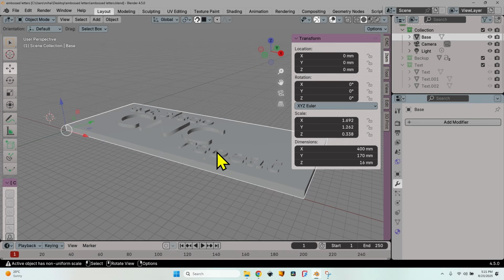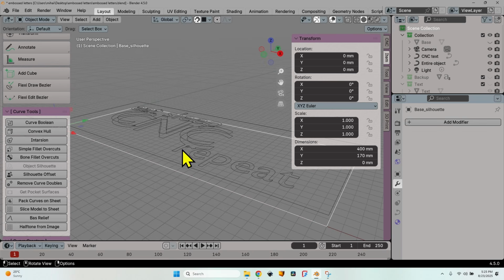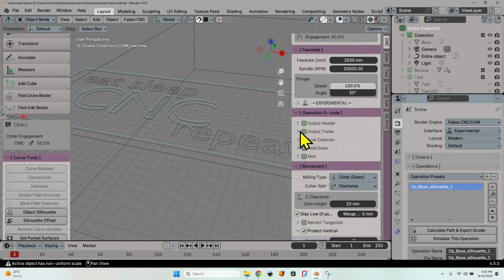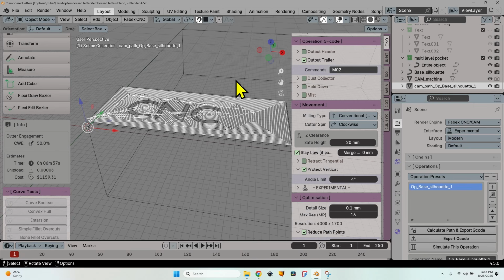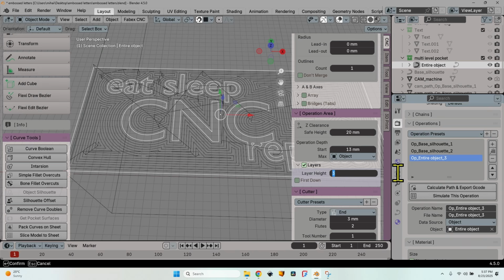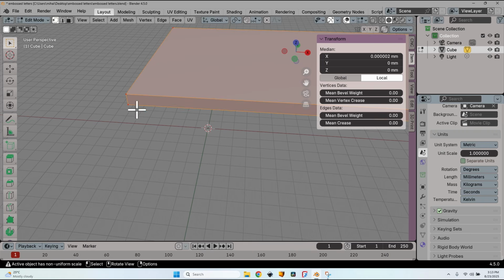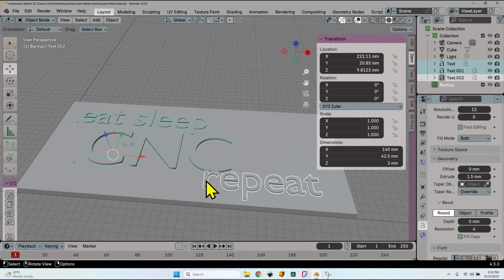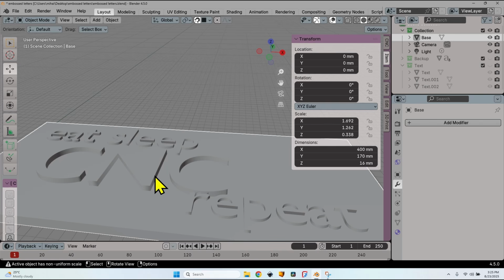Embossed Lettering on a CNC Router: Design → G-Code → Real Cuts (No Paid Software)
Want to create embossed or raised lettering on your CNC router — all with free, open-source CAM software like Blender and FabEX CNC (Blender CAM)?
In this step-by-step workflow, you’ll learn how to go from 3D design to G-Code generation and finally real CNC machining, without needing expensive licenses.

You’ll see how to:
- Design and model multi-height embossed text directly in Blender
- Create precise CAM toolpaths using the FabEX CNC add-on
- Set feeds, speeds, and step-downs for clean edges and smooth surfaces
- Export and test G-Code files ready for your CNC router
- Solve real cutting challenges (workholding, vacuum clamp issues, etc.)
- Achieve professional-looking embossed signs or lettering with free software

Whether you’re learning Blender CAM, exploring FreeCAD CAM, or just want to design CNC lettering projects that stand out, this tutorial will help you understand both the 3D modeling and CAM setup sides of the process.

Start your CNC journey with beginner-friendly projects that include both Blender CAM and FreeCAD CAM examples.

Prefer using FreeCAD instead of Blender? Here’s how to design and mill embossed letters with FreeCAD’s CAM Workbench.

Learn how to design, generate, and machine a vacuum clamp for holding parts on your CNC table — a perfect companion to this embossed lettering project.

00:00 CNC cutting embossed letters (preview)
00:29 Base model & toolbit setup in Blender (FabEX CNC Add-on)
01:35 Generate curves for multilevel pocket and analyze them
03:25 Create outline curve for the 3D object
04:27 Move outlines and merge geometry
05:05 Create new Pocket operation in FabEX CNC CAM
05:41 Setting toolpaths and exporting G-Code
09:31 Workholding setup: screw-hold method after failed vacuum clamp test
11:23 Copying and adjusting CAM operations for new depths
12:59 CNC cutting embossed letters (first pass)
13:56 Second CAM operation with smaller toolbit
15:35 Toolpath optimization before final export
16:23 Exporting G-Code and real CNC cutting results
17:38 Modeling the 3D base in Blender
18:18 Positioning model at zero axes
18:56 Adding and aligning 3D text
21:36 Creating a backup collection
22:19 Snapping text to face for accurate toolpaths
23:07 Joining objects and preventing face overlaps
25:37 Final thoughts on embossed lettering in Blender CAM